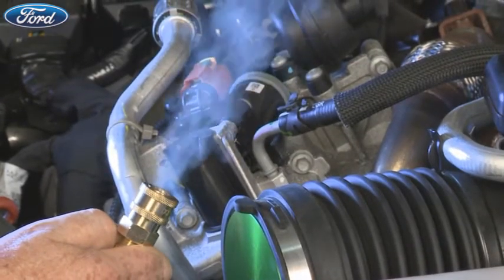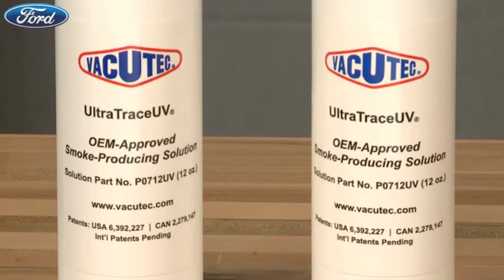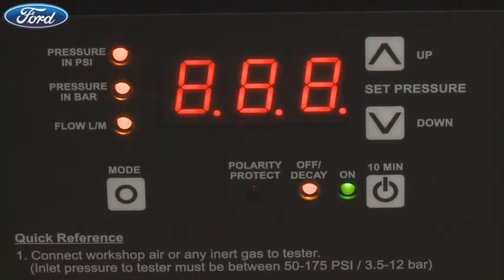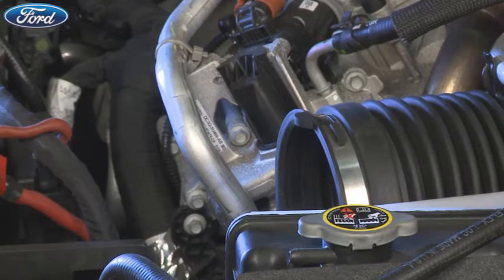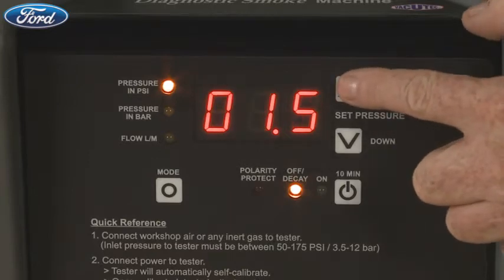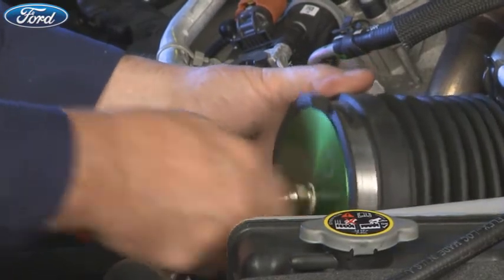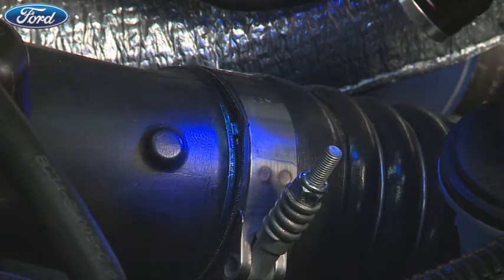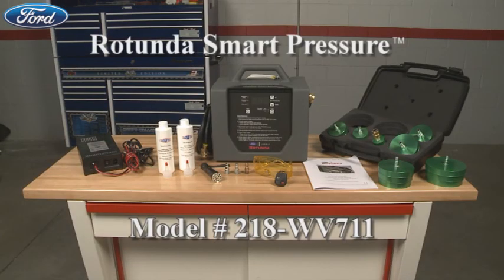Ford Rotunda Vacutec® Smart Pressure™ Smoke Machine with STAR EnviroTech Technology, Inside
218-WV711 Smart Pressure™ Digital, Variable Pressure Diagnostic Smoke®
Vapor Machine. A full function leak detector specifically designed for
turbocharged vehicle systems.